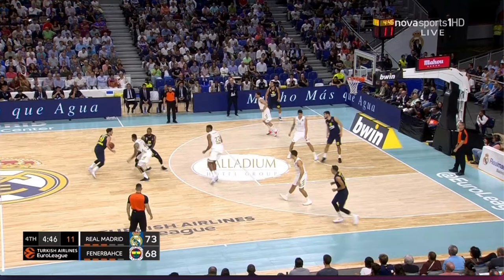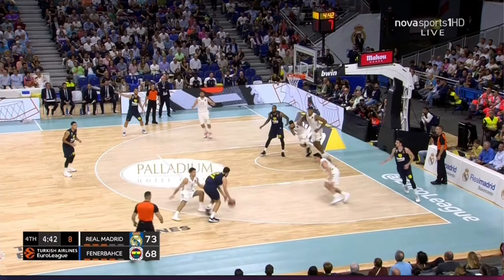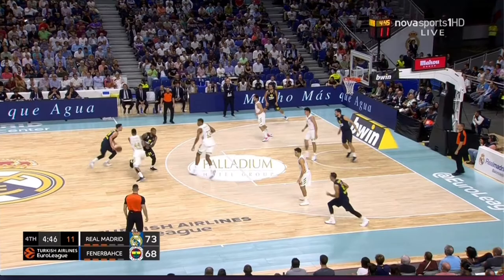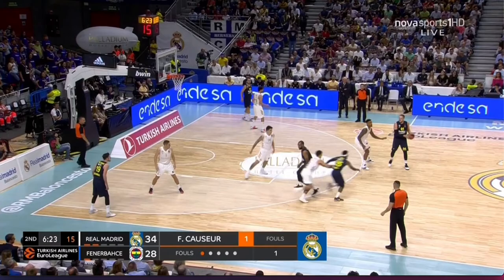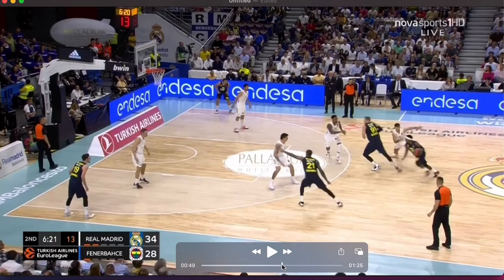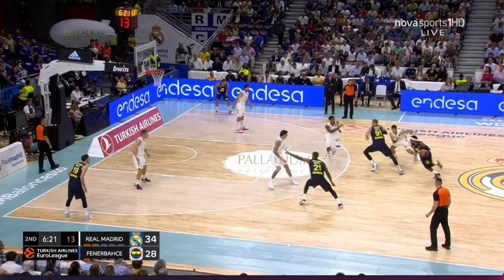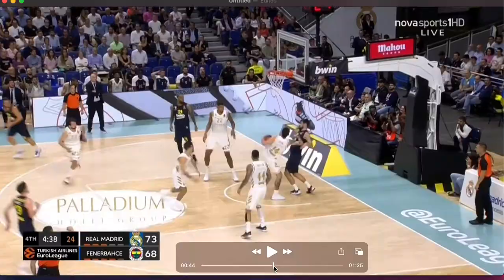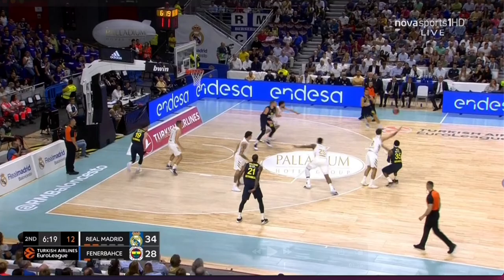Zeljko Obradovic Fenerbache Offense (Euroleague)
A simple breakdown of former Euroleague and most recently Fenerbache coach Zeljko Obradovic and his pick and roll offense. Coach Obradovic is truly unique with how he runs the pick and roll. I highlight key components of his offensive actions to show why it would be great to see this style of basketball in the United States.